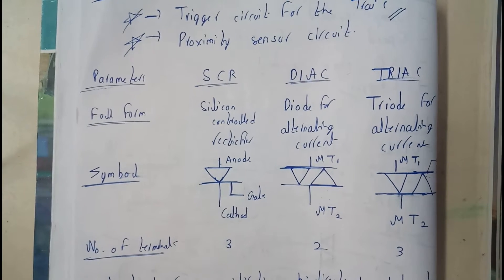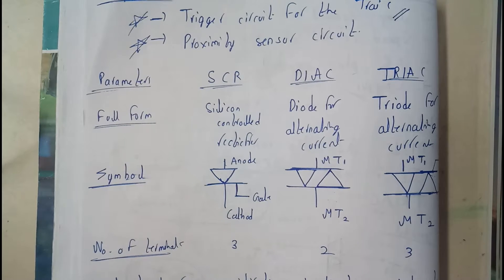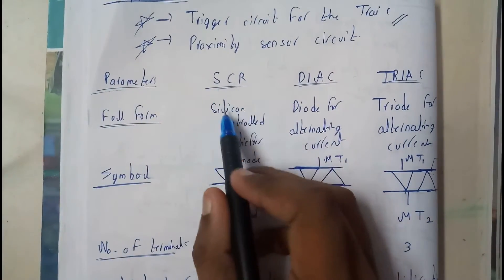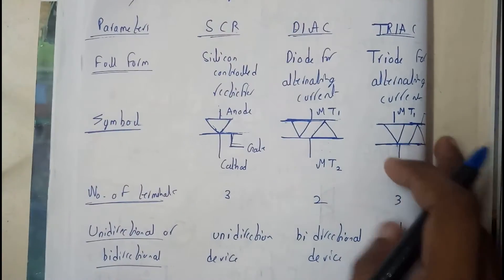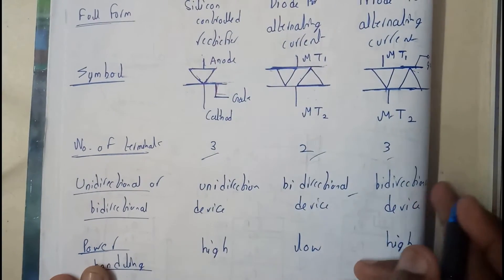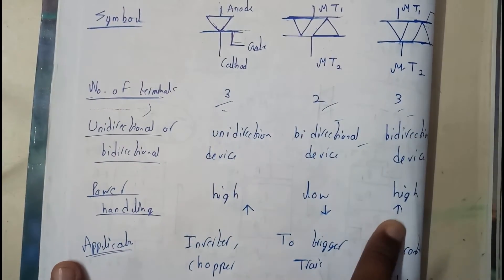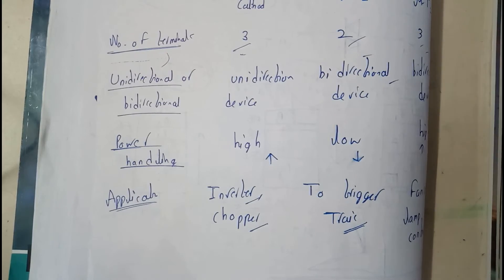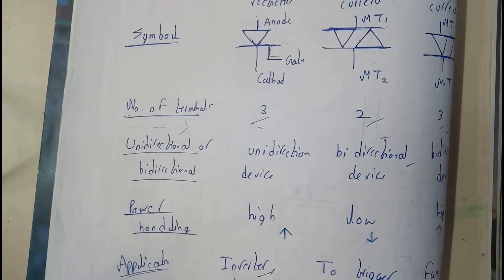DIFFERENCE BETWEEN SRC,DIAC & TRIAC ||BE||OU EDUCATION